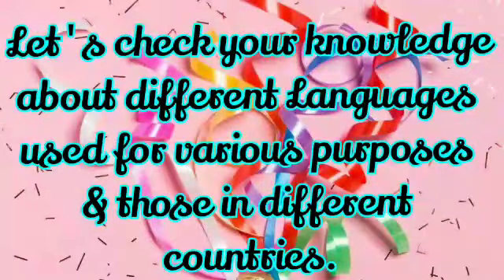Modes to Express || Amazing Plants 🌱|| Ft. Purnima Sharma.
Hello Everyone, Purnima Sharma here with Amazing Information on languages, plants♥️
Please  Share as much as you can with everyone. A channel with Creativity ♥️.